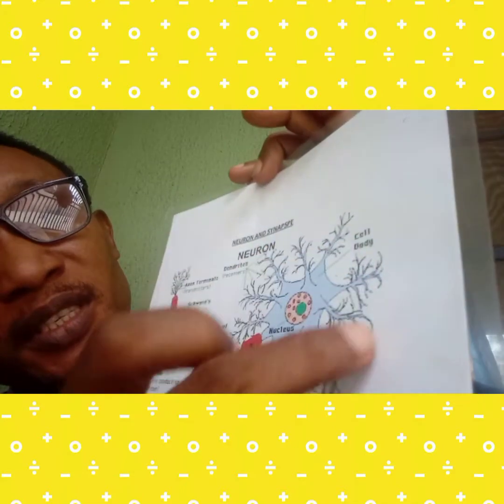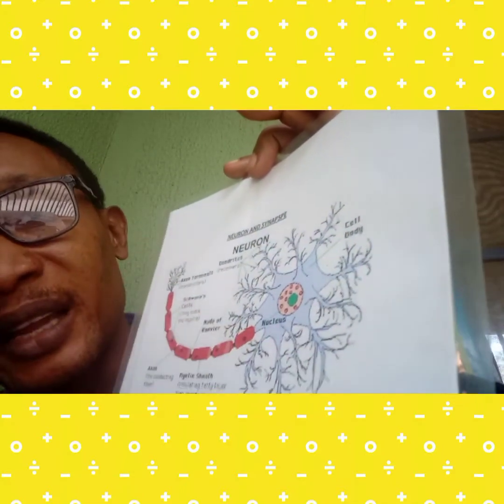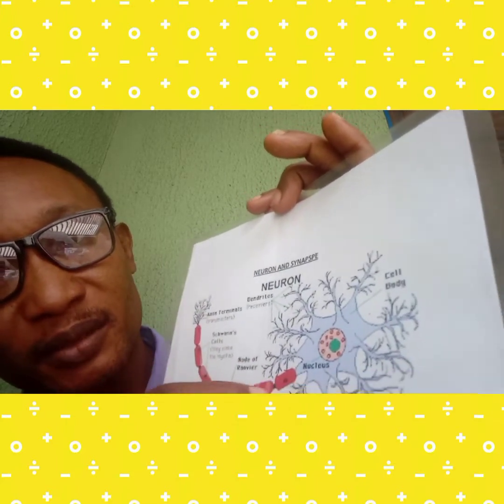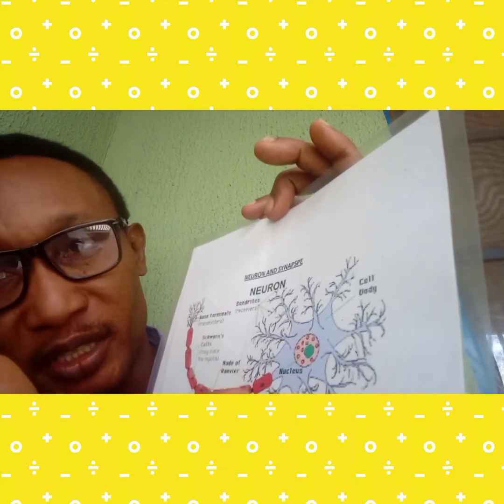STUDY WITH ME LIVE (15 Mins Neuroscience) 2✍️💯📒🧠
This STUDY WITH ME LIVE video or simply real time study video is meant to help students succeed no matter what their colour, creed, or cerebral cortex is. Also, this study with me live video which explains the Study Tips of Toppers is based on research and personal experience.

Again, the STUDY WITH ME Live video covers some related ideas in the following topics:

Study with me pomodoro
Study with me pomodoro 1
Study with me online
Real time study with me
Study with me stream
Live study group
What is study with me?
How do you study pomodoro?
Study with me without music
Study with me one hour
STUDY with me 2 hour
2 hour study with me at the library
Study with me how to make
STUDY with me library
Study with me no music
STUDY with me no sound
STUDY with me tiktok
Study with me pomodoro 25 minutes
Strategies for study
Strategy for study
Study strategies
Secrets to successful study
Study tips
What are the 10 tips for success?
What are the 5 keys to success?
Life success tips
Five steps to success in life
Types of success
Keys to success in life
3 things you need to be successful
How to succeed in life as a youth
How to succeed in life as a student
10 keys to success in life
5 SECRETS for success
Secrets for success
Developing skills and strategies for success
Success tips for Students
Success Secrets for College Students
Academic Success Strategies
Secrets for success in school
What are 5  SECRET for success?
What are the 4 ways to Success?
The keys to success in the Digital Economy
Success Secrets for Everyone

WARNING

The videos on Success Strategies TV are meant for sharing Educational Information. We are positioned to only share knowledge we culled in books, on the internet or the ones we personally experienced.